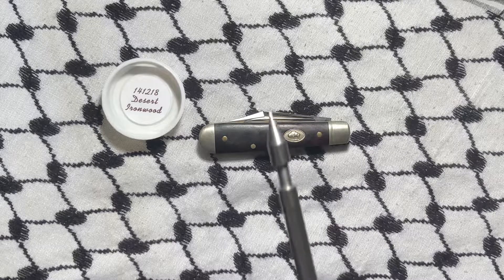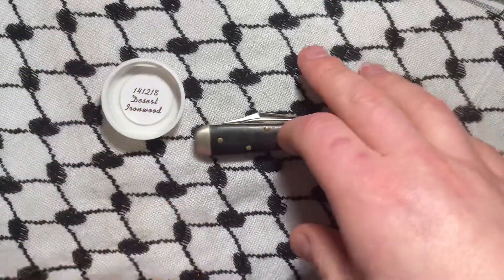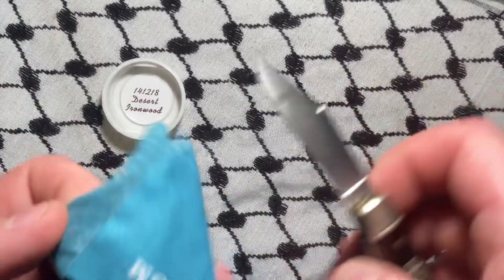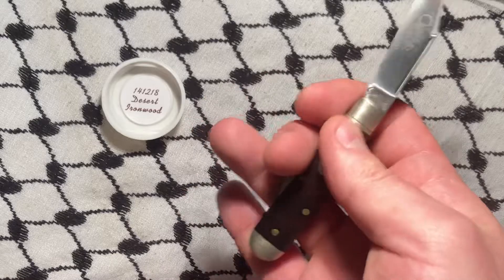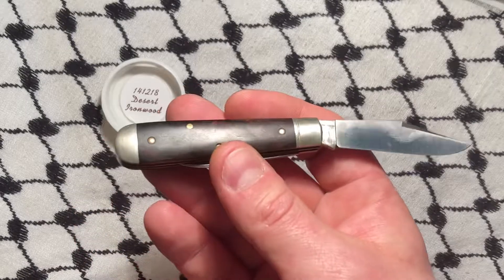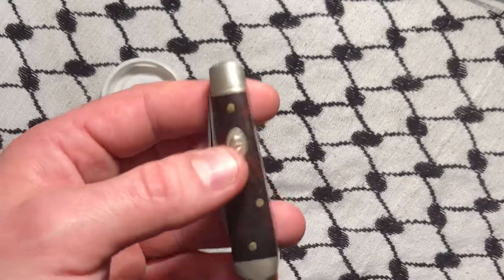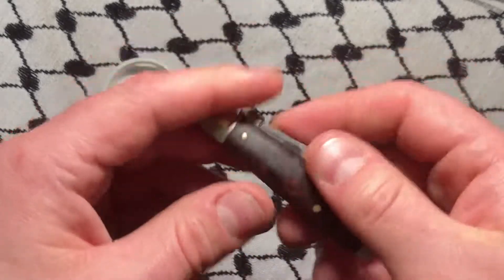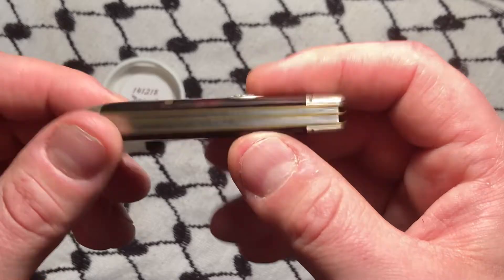Cripple Creek 141218 Desert Ironwood Great Eastern Cutlery GEC Pocket Knife 1095 Carbon Steel